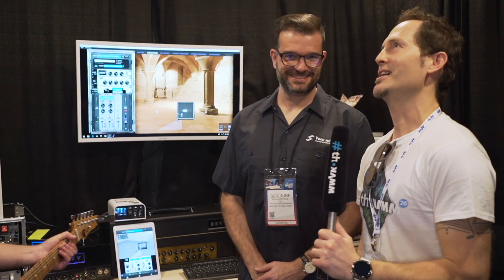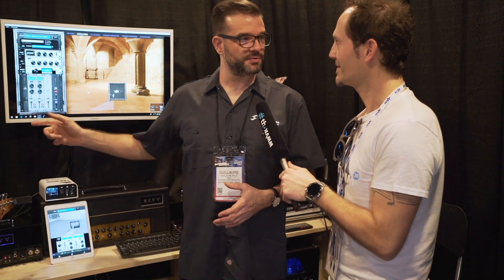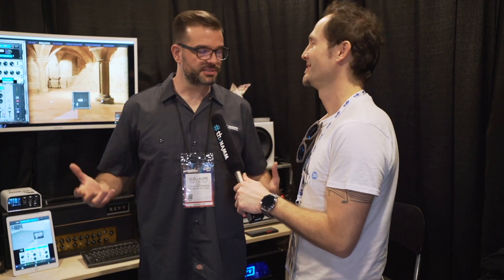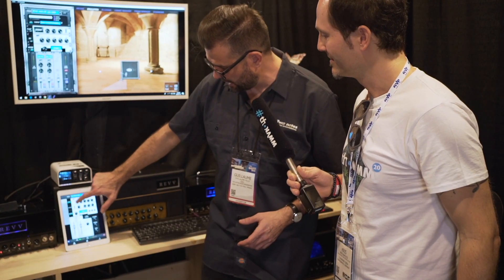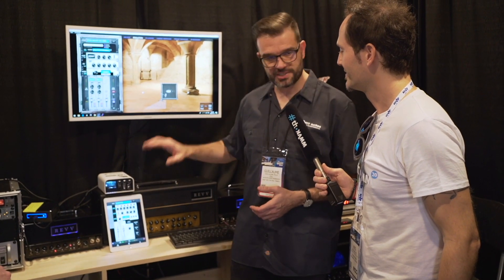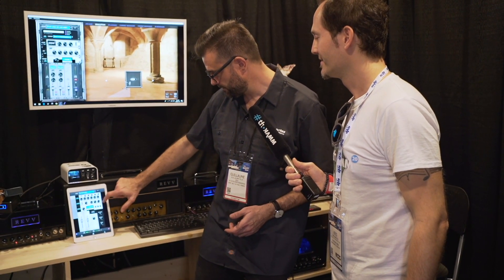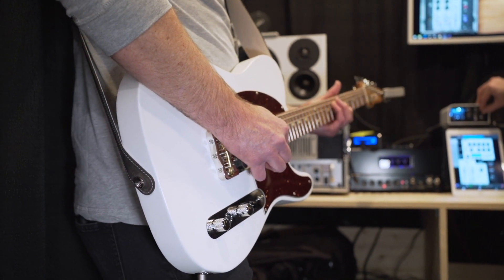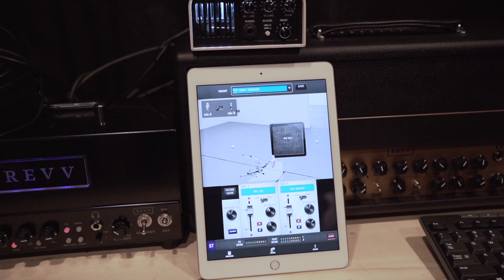Two Notes NAMM 2020 | New Torpedo Captor X | Thomann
Two Notes Torpedo Captor X is a compact reactive load box, tube amp attenuator, miked cab simulator, IR loader and stereo expander for home, live and studio use that is made for your needs.

Interesting bits and pieces:
0:00: introduction
0:11: playing
0:18: Torpedo Captor X
0:50: virtual cabinet, torpedo remote and 160K positions
1:50: XLR outputs
2:25: demo
3:38: presets and frequencies
5:00: new reverb algorithm
5:50: demo
6:10: twin tracker
6:30: demo
7:30: voicing
8:09: price and outro